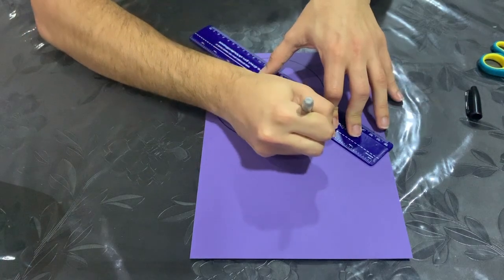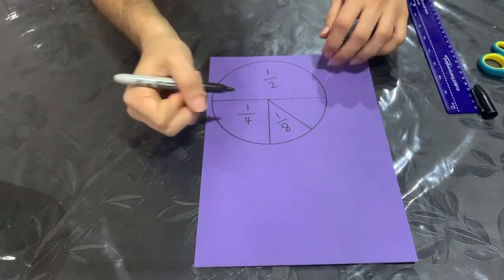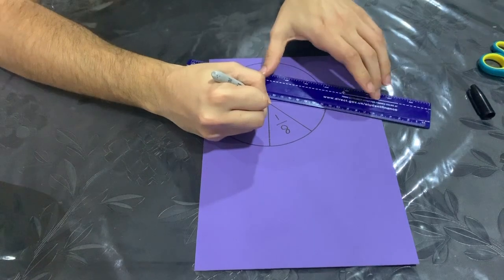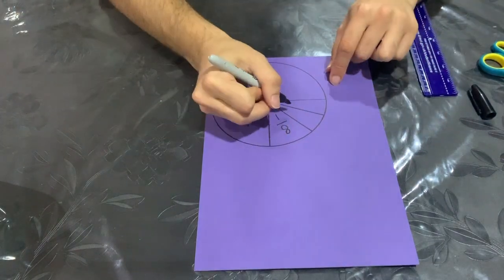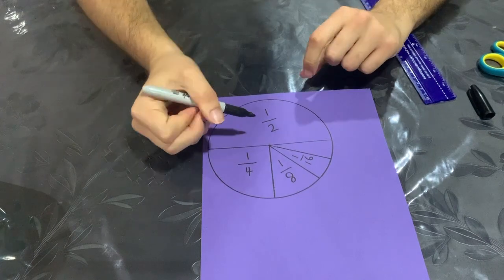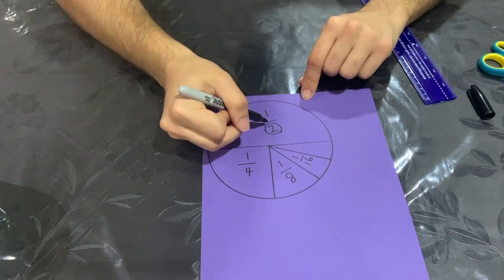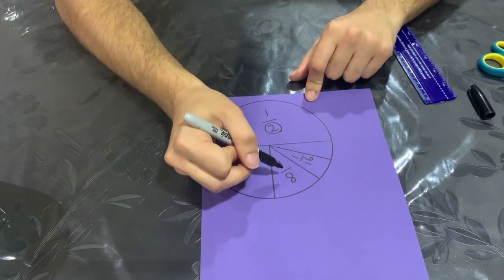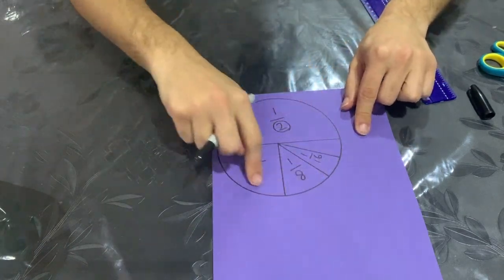Fractions (and Cake!) with Mr Pekri